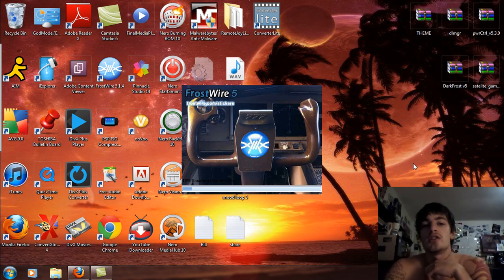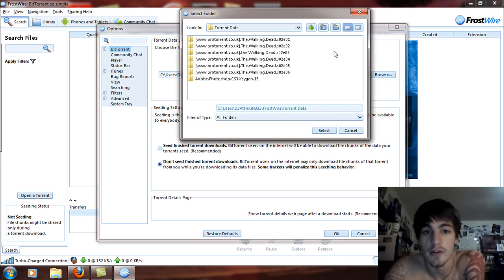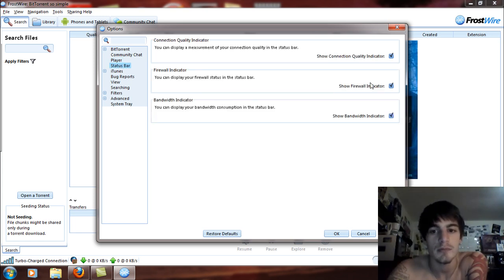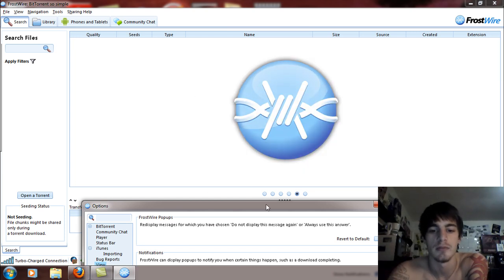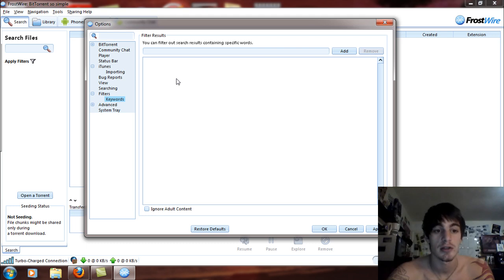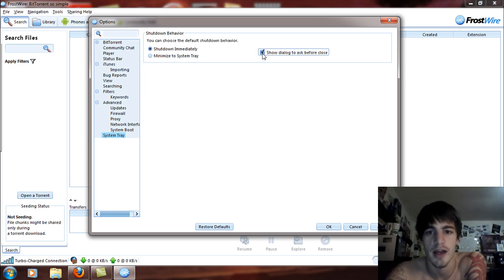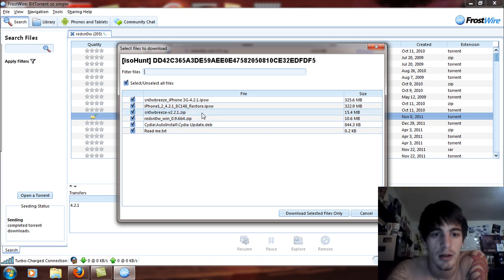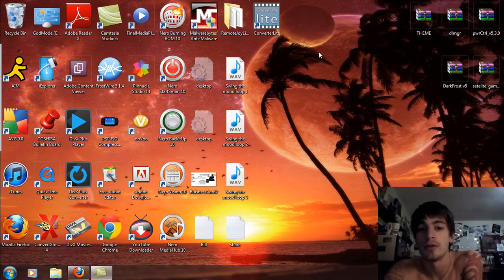Frostwire Review and Reccomended Settings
This is a Video on the New Frost Wire 5 for windows XP/Vista/7. This is a P2P program for Windows, Mac, and Linux. This program allows you to download Torrents off the web. Torrents That you purchase can be downloaded through this program and viewed.

Download the EXE and run it and install Frost Wire.

Be sure to un-check any third party applications or tool-bar's or else your computer will run slower that it should.

After installing select your language and go through the start up screen then proceed to the settings.

Recommended Settings:
Change your Torrent folder to a Frost Wire folder in My Documents
Do not start the program on system start up
Close Frost Wire when exiting

Be sure to check out my new Blog site which has everything up to date and new post every 3 Days and also rate comment and subscribe to my channel and i will gladly love you forever :) with lots of hugs and kisses. uhhhh fuck that was to gay and weird. OH WELL!! Back to the videos. here's the link to the Blog and also my own Website Below